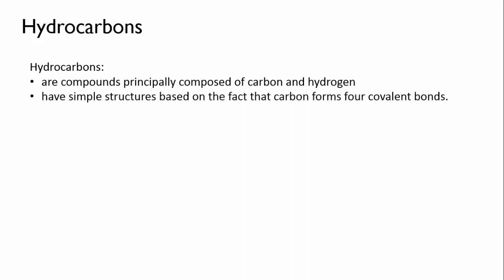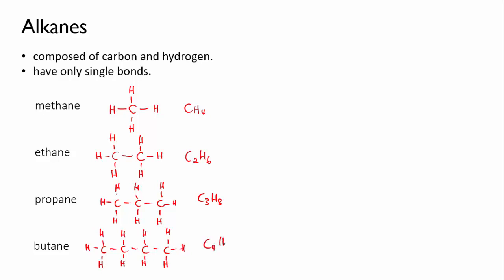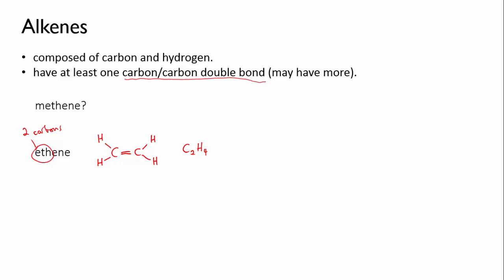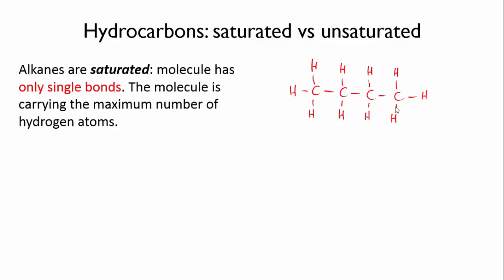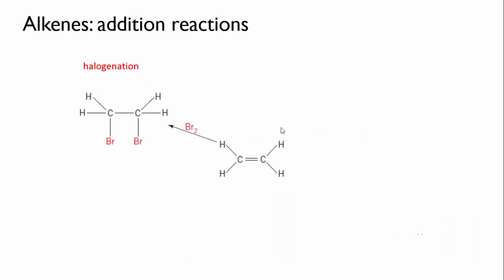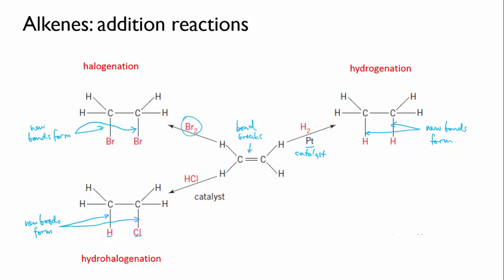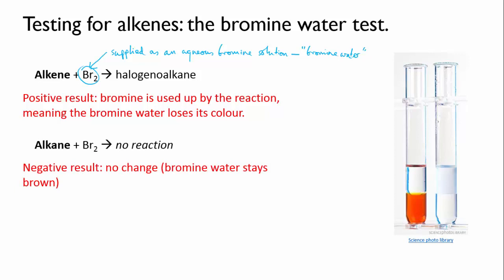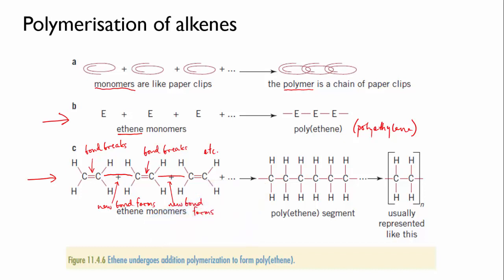1.3.16-simple hydrocarbons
1.3.16-simple hydrocarbons